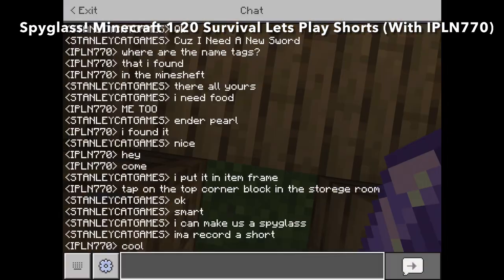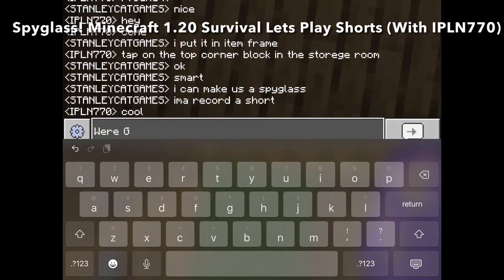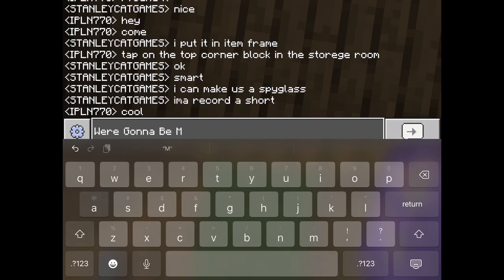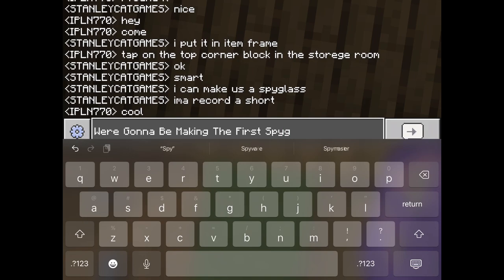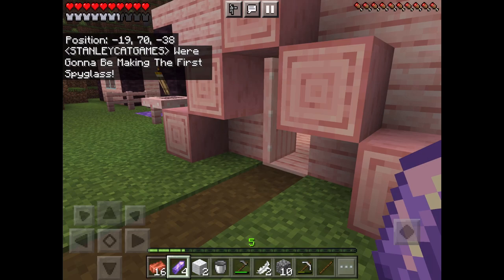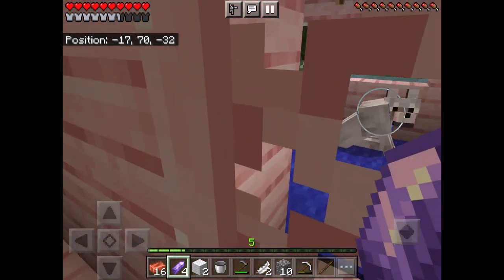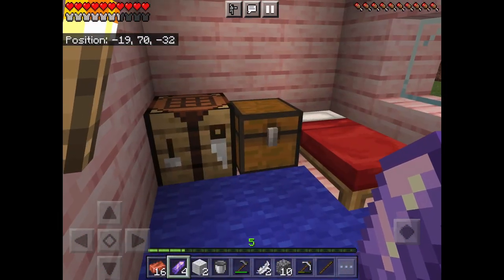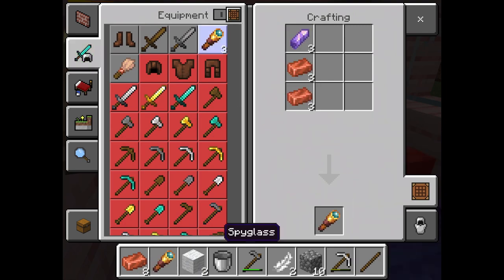Spyglass! Minecraft 1.20 Survival Lets Play Shorts (With IPLN770)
Today I’ll Be Making A Spyglass In The Minecraft 1.20 Survival Lets Play Series!